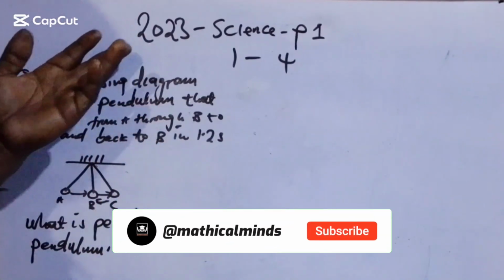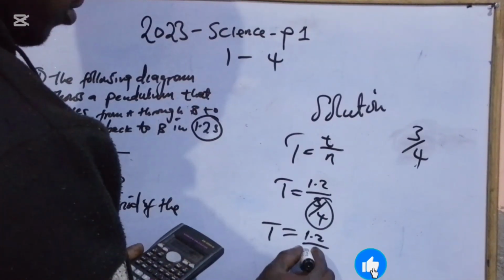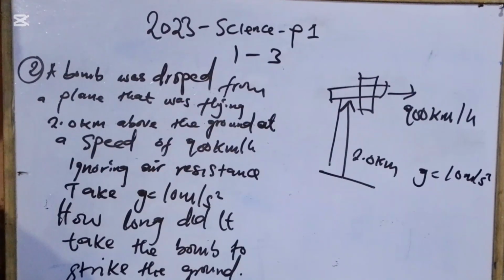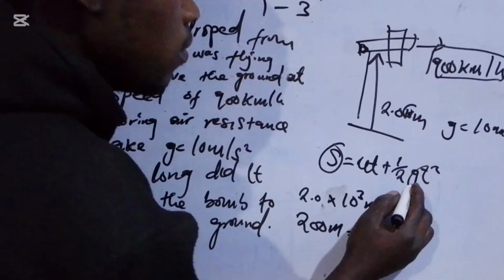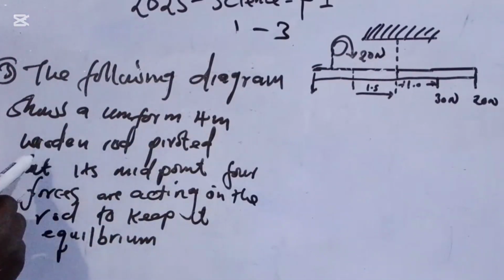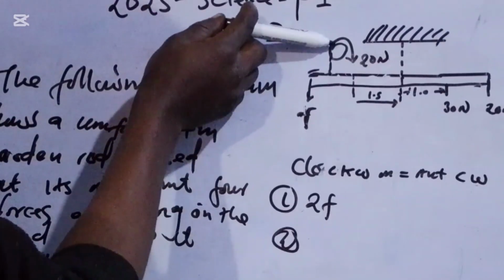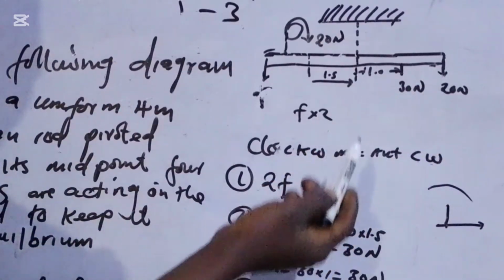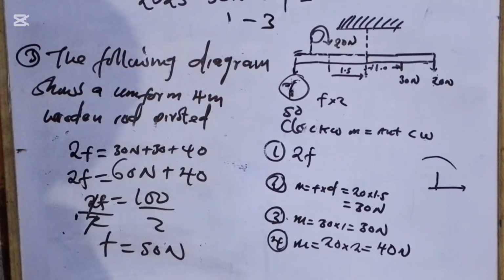2023 Science Paper 1 internal grade 12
Time step÷
00:00 introduction
01:00 finding the period of the pendulum
02:18 finding the time of falling object
02:40 definition of air resistance
05:09 How To convert kilometers to Meters
07:47 Force Equilibrium calculation